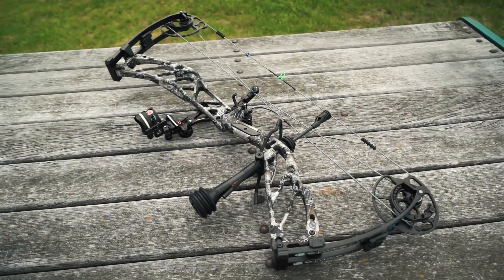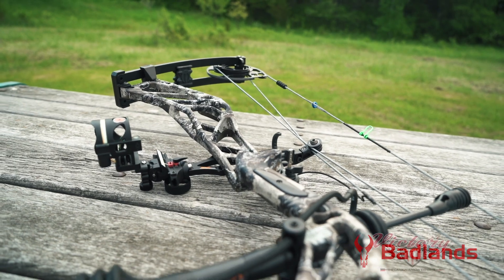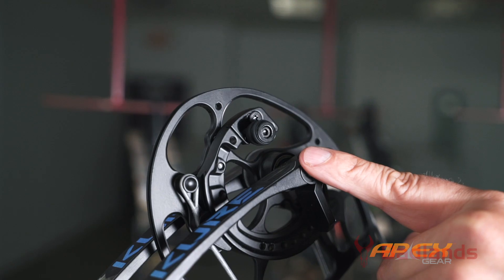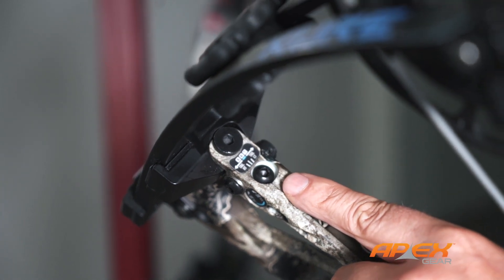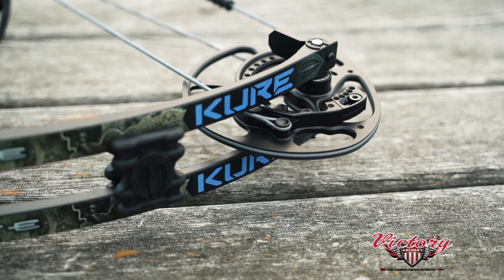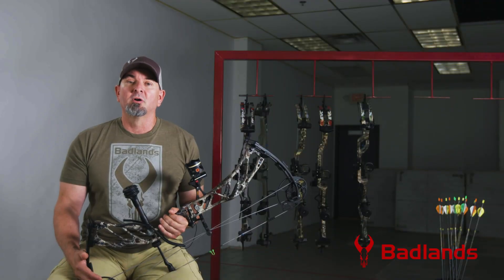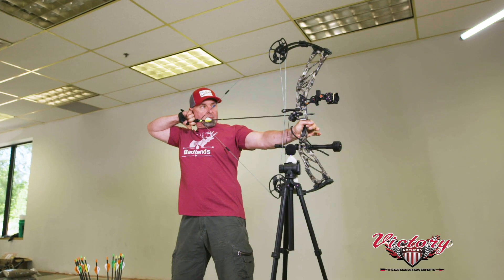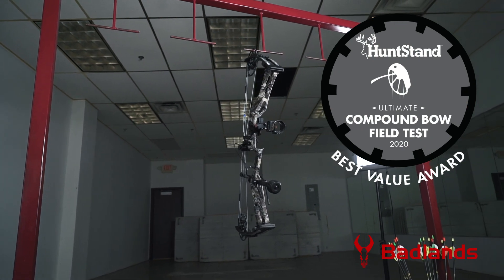2020 Compound Bow Test & Review: Elite KURE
The exciting new Elite KURE compound took home our 2020 Best Value award, on the heels of its amazing, fast and easy adjustability that offers bowhunters everywhere a true custom fit without need for a bow press.